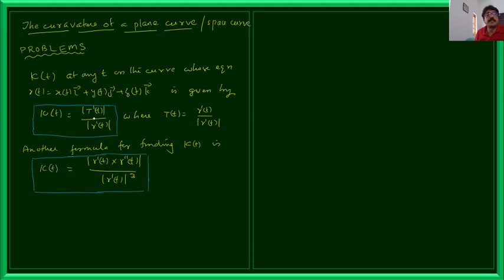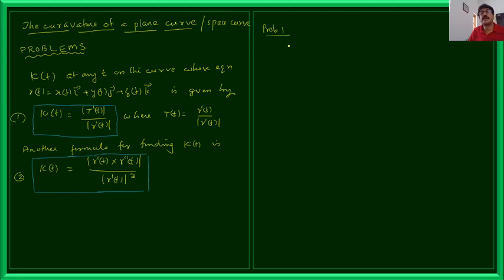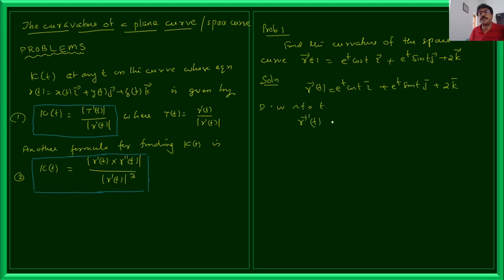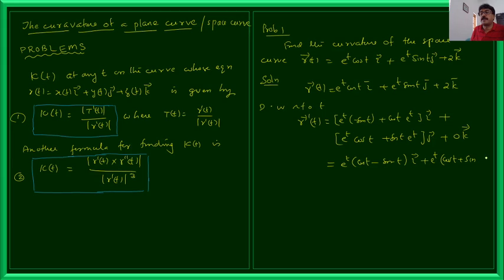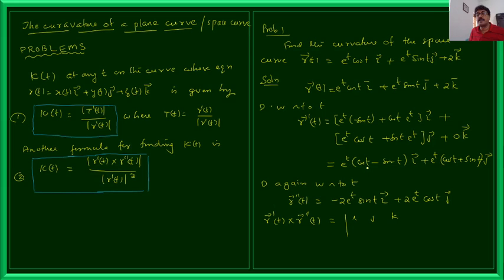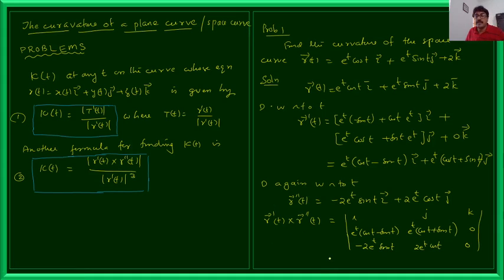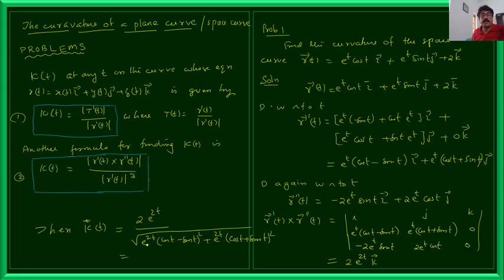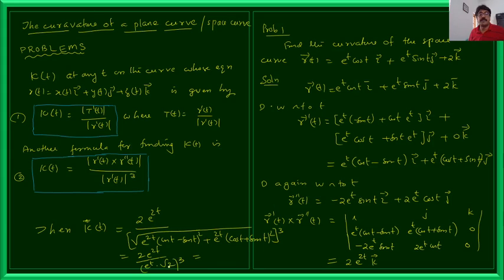VVF Curvature Prob 1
Velocity Vector Function - Discussion of Problems on Curvature - Part 1